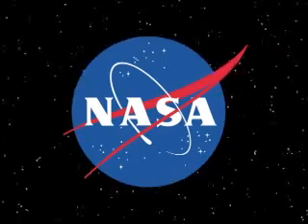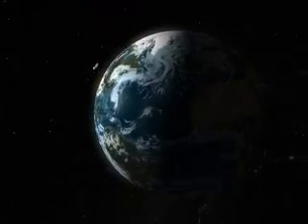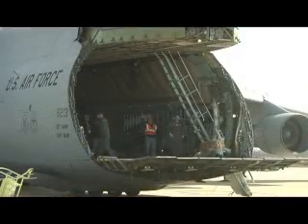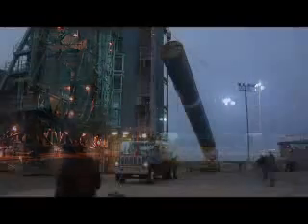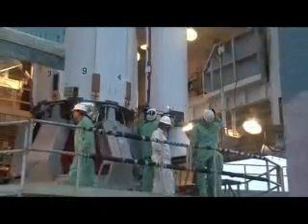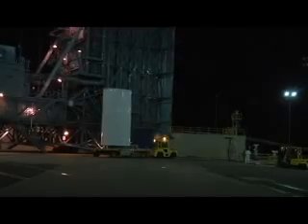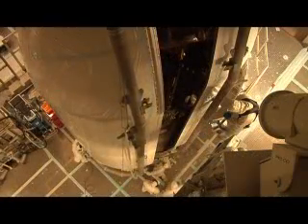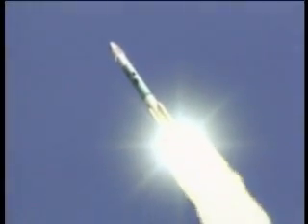NOAA-N Prime Journey to Launch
Delta II stands ready to launch the NOAA-N Prime spacecraft from Vandenberg Air Force Base in California. This new polar-orbiting satellite will help with weather forecasting worldwide.